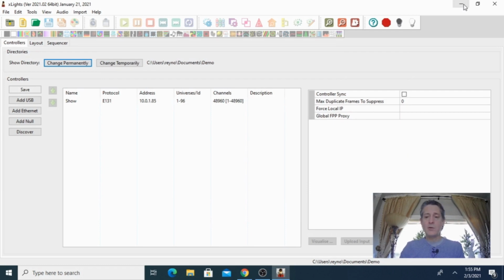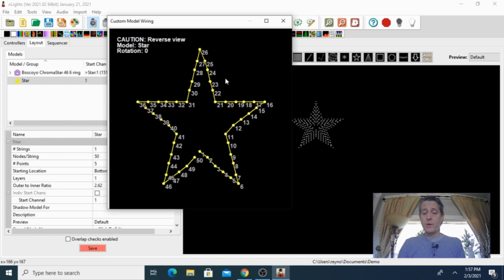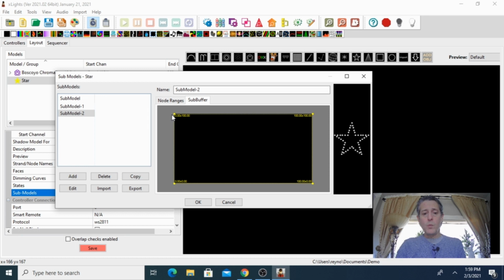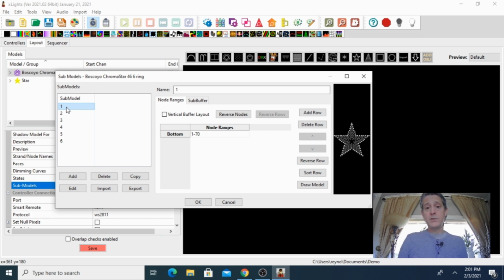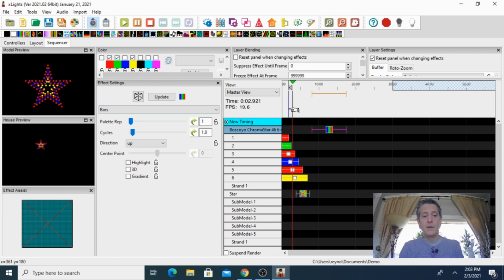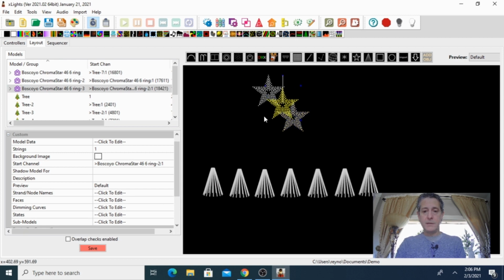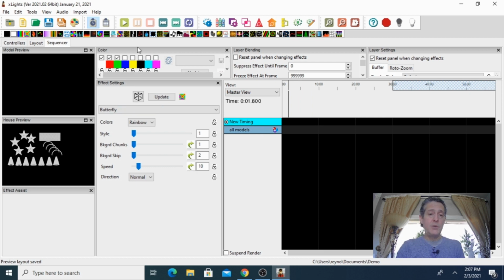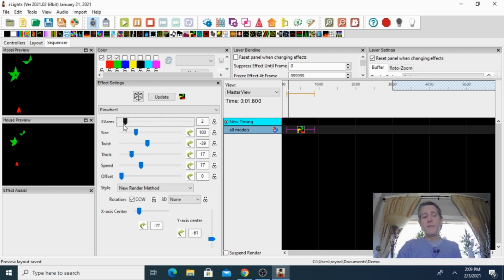Creating Groups and SubModels in xLights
In this video you will learn how to create groups of your models and how to brake down your elements into SubModels.